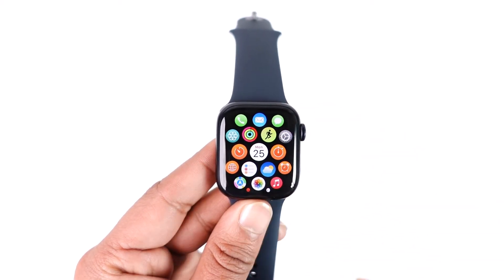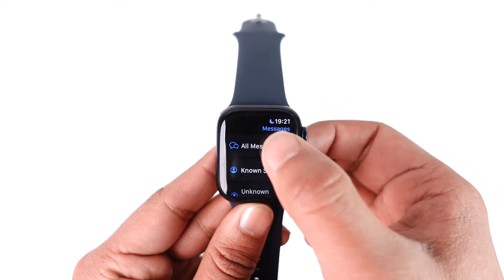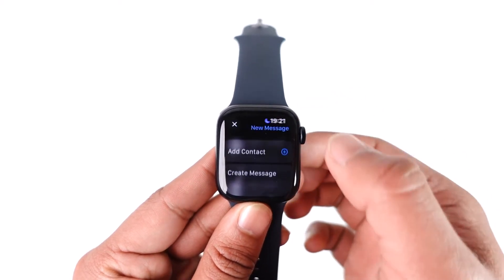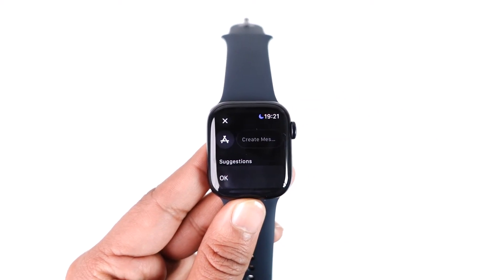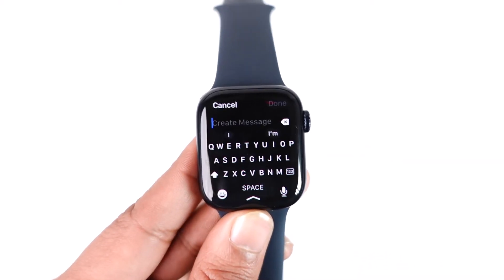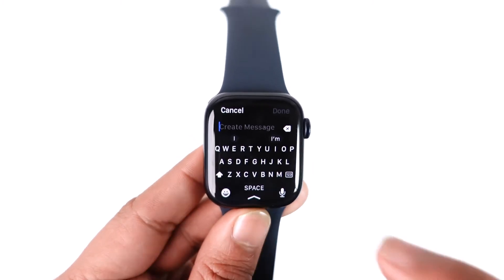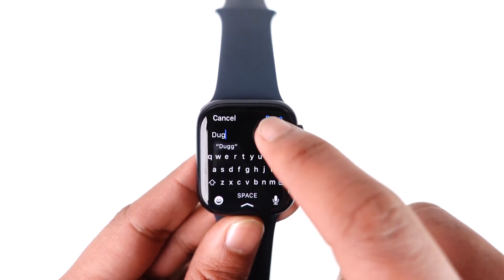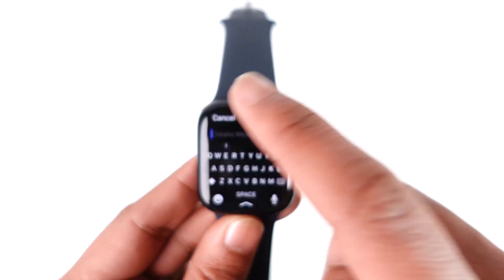How To Get Keyboard On Apple Watch !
In this video, I will show you how to get keyboard on Apple Watch.

~ Chapters:
0:00 Introduction
0:11 Get Keyboard On Apple Watch
1:19 Conclusion